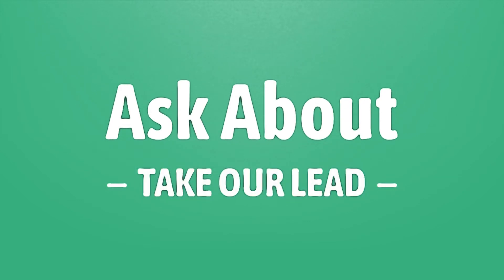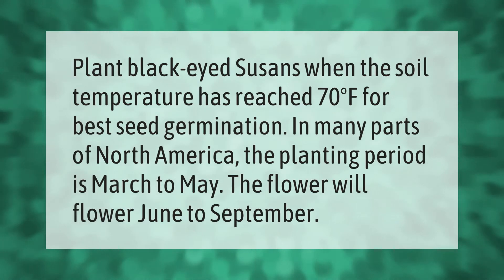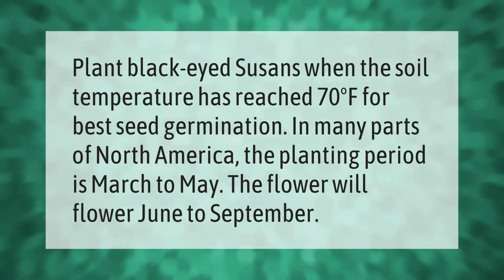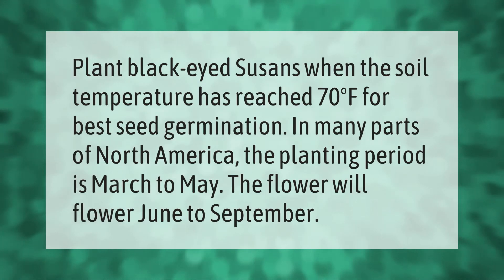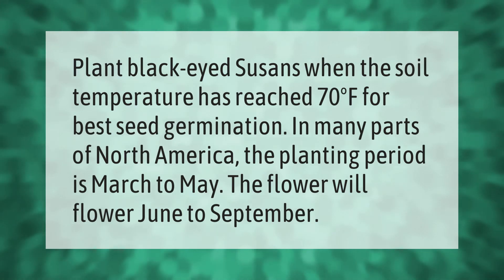What month do Black Eyed Susans bloom?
When Do Black Eyed Susans Bloom • What month do Black Eyed Susans bloom?

Laura S. Harris (2021, May 20.) What month do Black Eyed Susans bloom?
    AskAbout.video/articles/What-month-do-Black-Eyed-Susans-bloom-246819